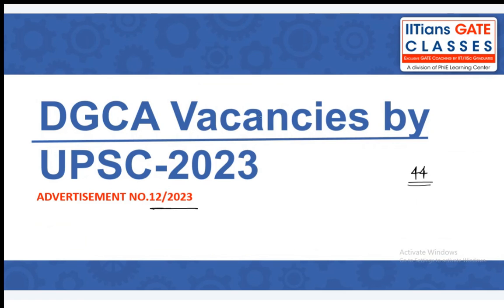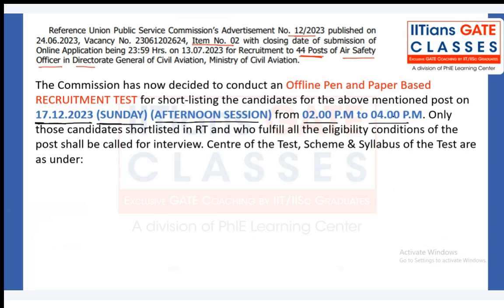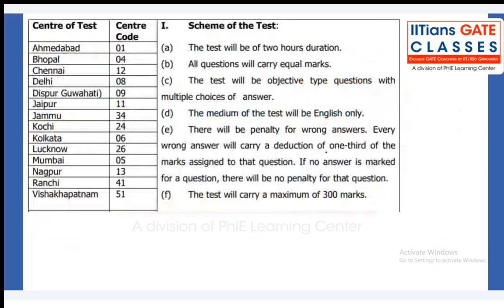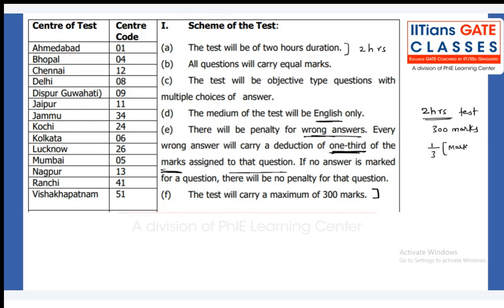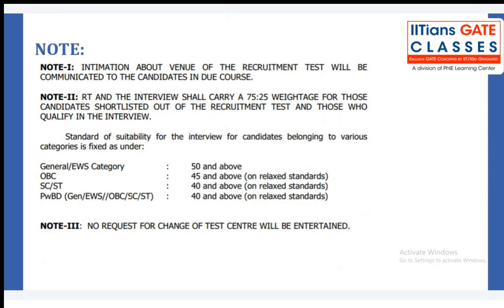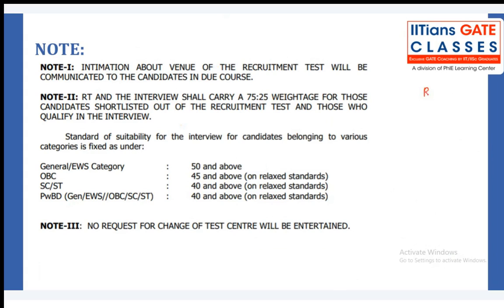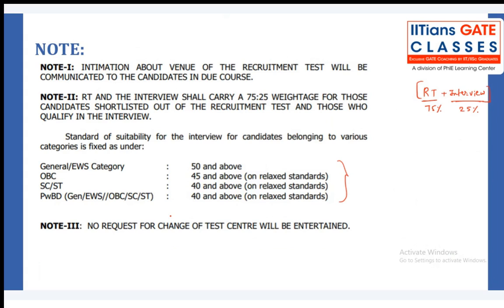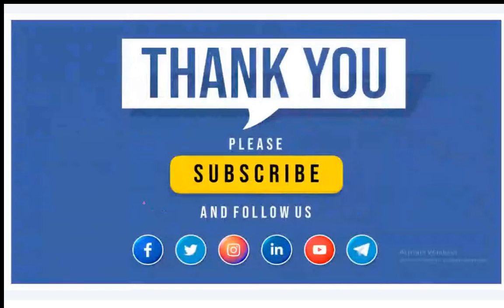UPSC DGCA 2023 Air safety officers exam Syllabus | Test Details | All About UPSC ASO 2023 exam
🌟UPSC DGCA 2023 Air safety officers exam Syllabus
🌟UPSC DGCA 2023 Air safety officers exam Details
🌟DGCA ASO 2023 exam coaching

✅Salient Features
Regards,
Team IGC

🏆 GATE Result 🏆